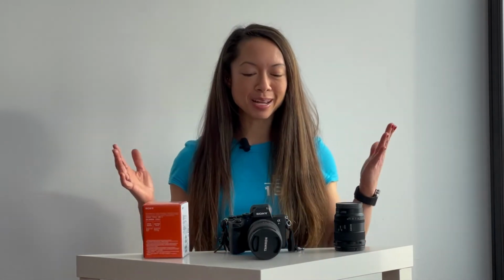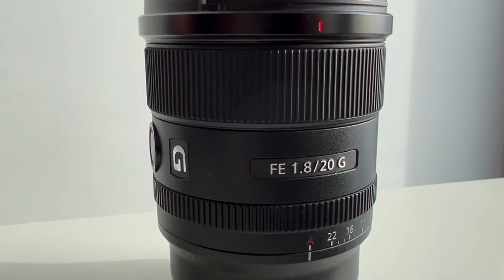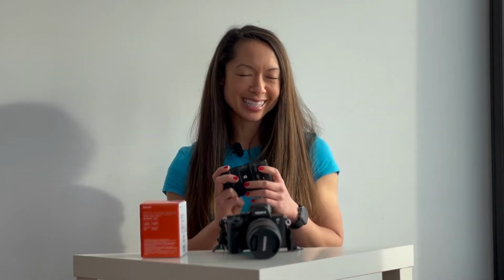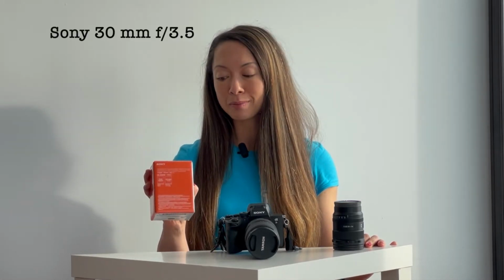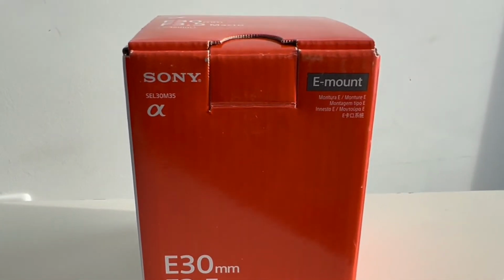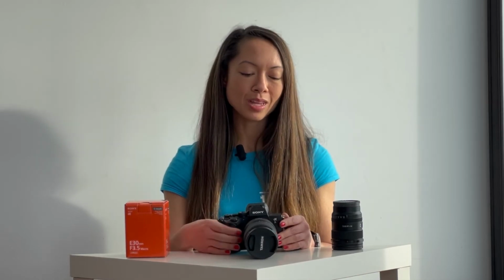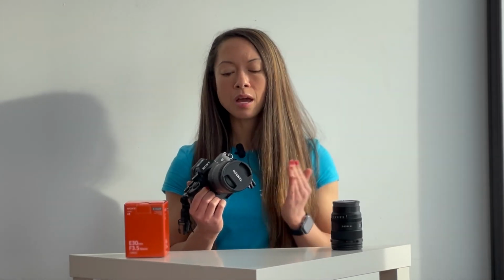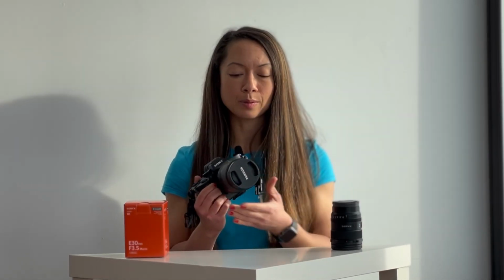MY LEAST FAVOURITE LENSES FOR SONY E-MOUNT CAMERAS | DAY 10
Today, I’ll tell you which Sony E-mount lenses are my LEAST favourite. However, I’m still keeping these in my camera bag…for now.

Things you might like:

Gear

⚫️ I use an Insta360 Go2 on a selfie stick for all of my drone-like footage (I don’t have a drone…yet!). It’s also the most convenient and tiny action cam

Content creation

⚫️ I just joined the Lost Creator Academy to help me take my videos to the next level. It’s been really informative so far (vlog on this to come at some point). If you’re interested in upping your social game, maybe I’ll see you there!

⚫️ I design my thumbnails with Canva. They have so many templates, and it’s super easy. (You can even remove the background in a photo directly through the app!)

Language learning

⚫️ italki for language learning 🔑 (if you use this link, you’ll get an extra $10 off of your first purchase of $20 in iTalki credits that can be used to pay for your language classes)

Timestamps
00:00 Intro
01:20 Sony 20 mm f/1.8
03:00 Sony 30 mm f/3.5 macro
04: 07 Tamron 28–200 mm f/2.8–5.6